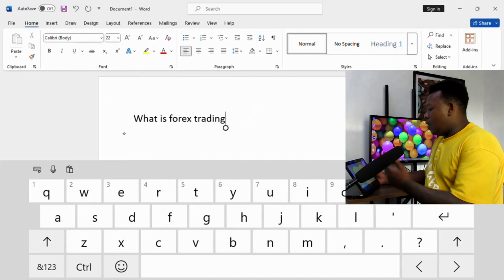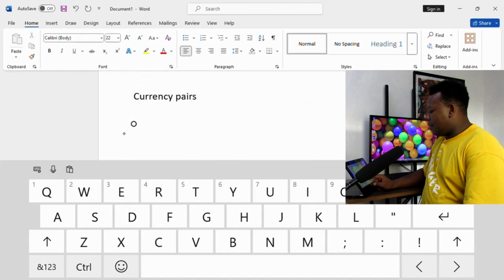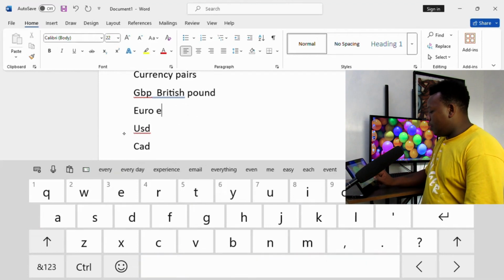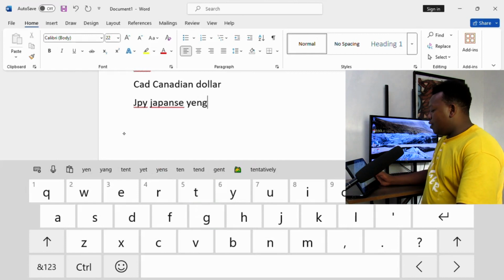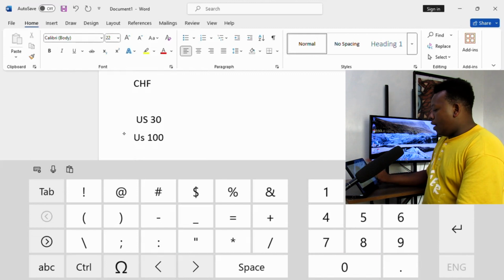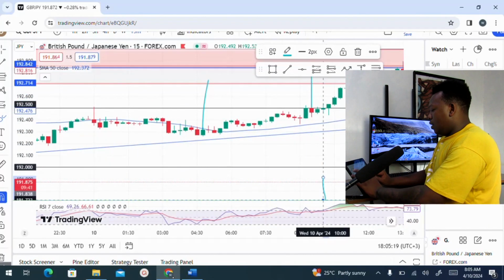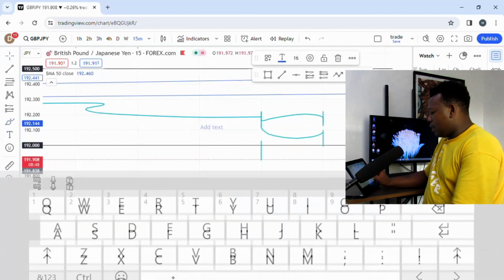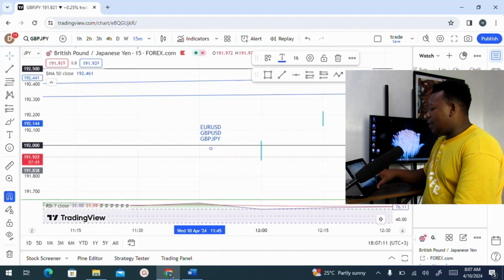( Start Here)How To Trade Forex Complete Beginners 2024 |Make Money using your Phone